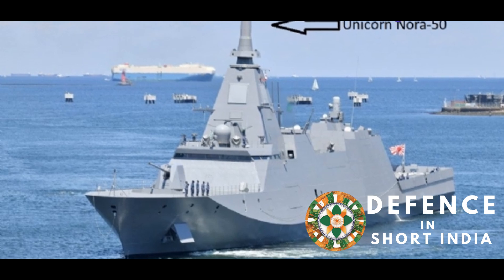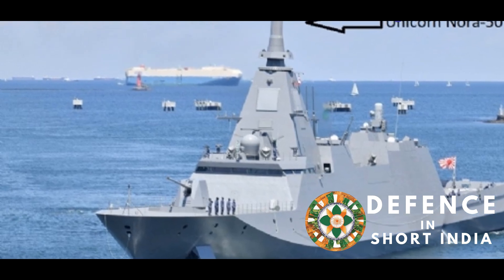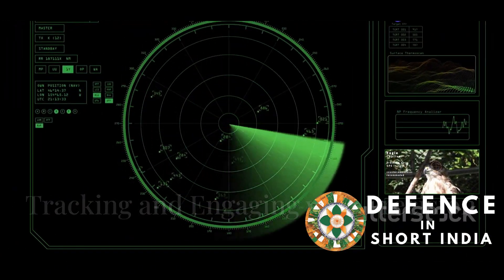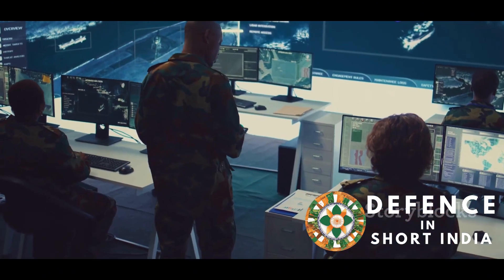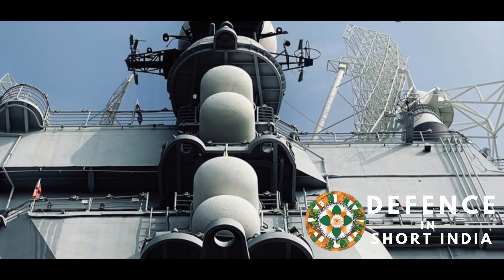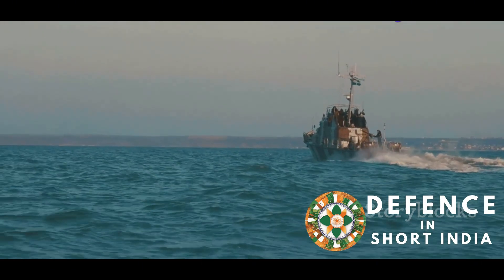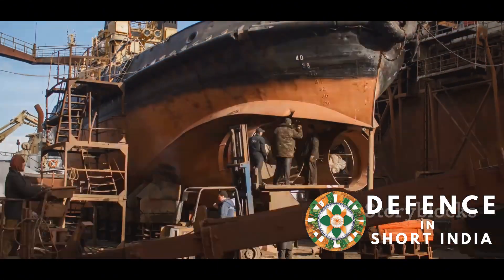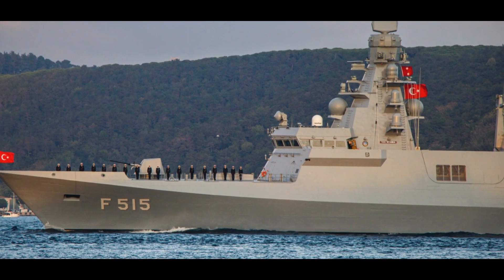🇮🇳 Indian Navy's 👁️‍🗨️ New Eye in the Sky: 🇯🇵 Japan's NORA 50 Radar ⚓ Unveiled! 🚀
India's maritime defense gets a major boost! 🇮🇳 Japan's cutting-edge NORA 50 radar is set to equip Indian warships, enhancing our surveillance and targeting capabilities. 🚀  Discover how this advanced technology will bolster the Indian Navy's presence in the Indo-Pacific. ⚓ Don't miss this exclusive look at the future of India's maritime security! 👀